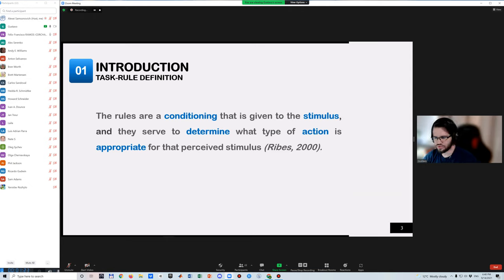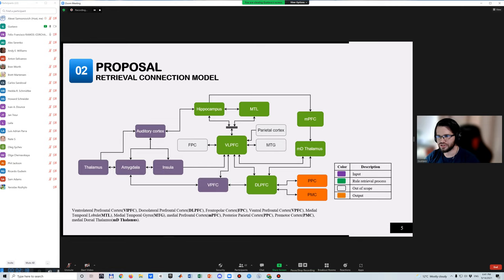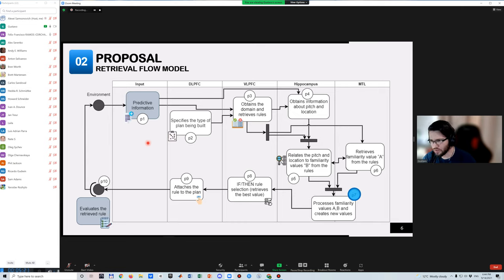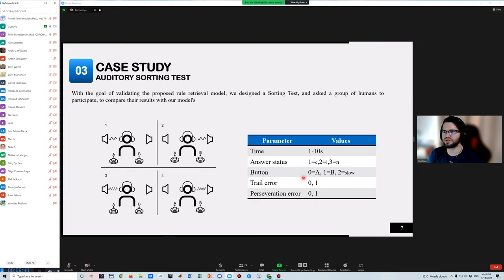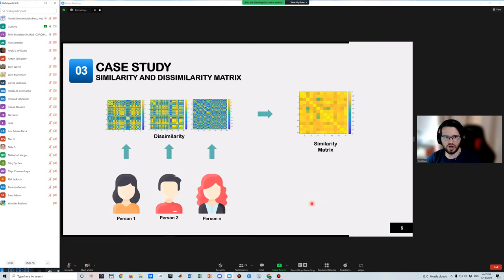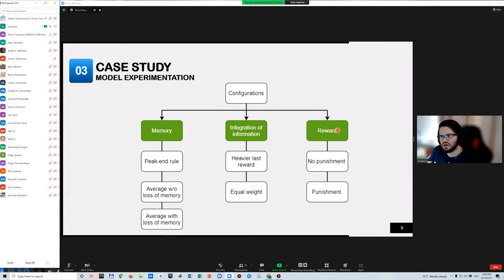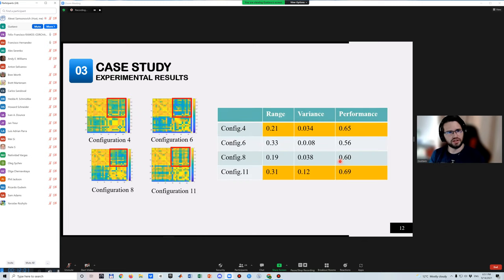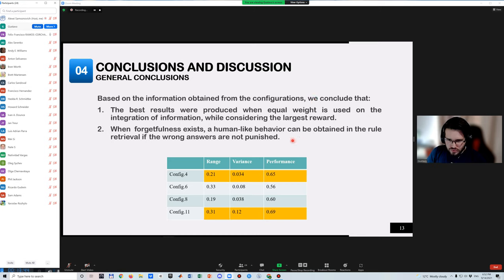21 Palacious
Oscar-Guadalupe Hernández-Calderón, Carlos-Johnnatan Sandoval-Arrayga, Gustavo Palacios-Ramirez*, Natividad Vargas-Hernandez, Francisco Robles and Felix-Francisco Ramos-Corchado Bio-inspired task-rule retrieval model with auditory sorting test
BICA*AI 2021: BICA Workshop at ACM IVA 2021, a virtual event. Fukuchiyama, Kyoto, Japan, September 14, 2021.